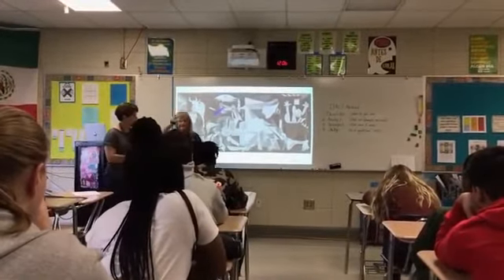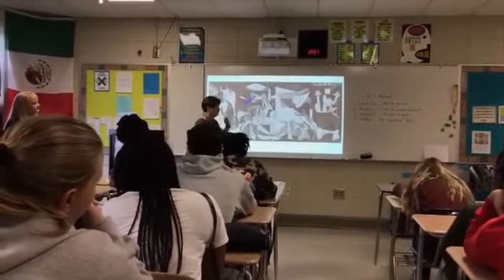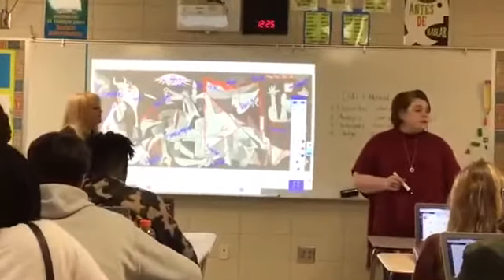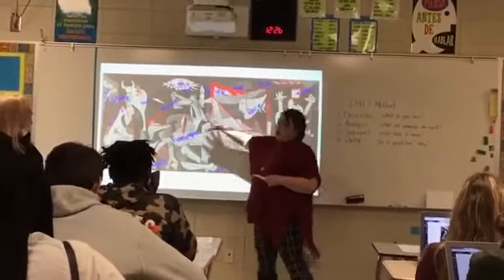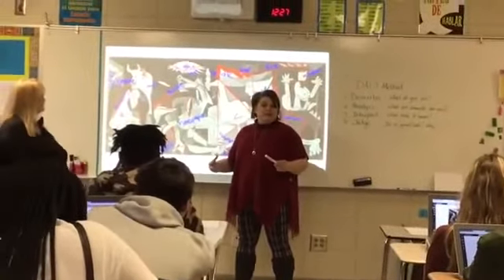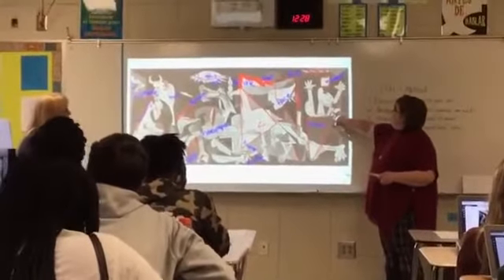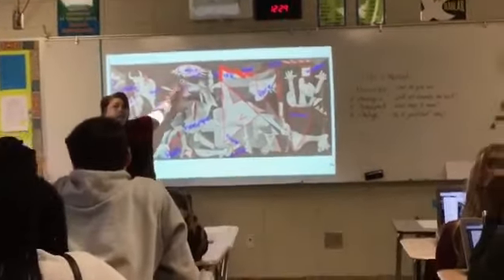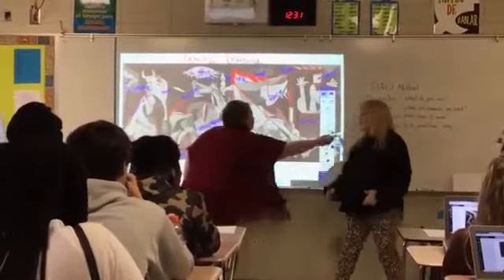Tech Connected Lesson Guernica